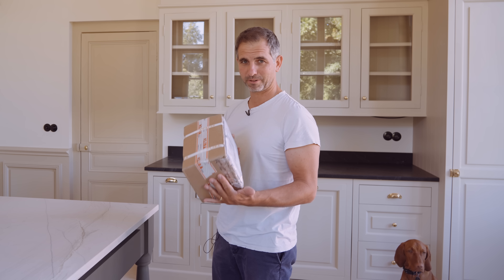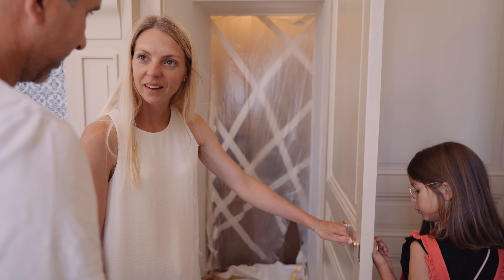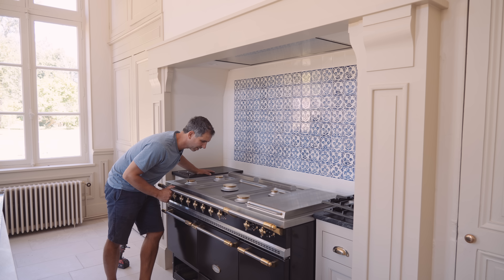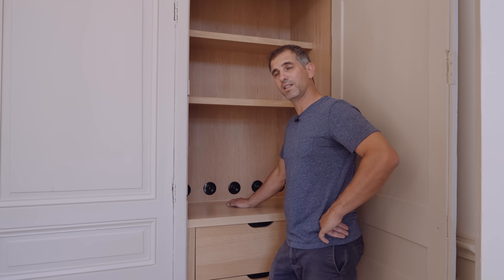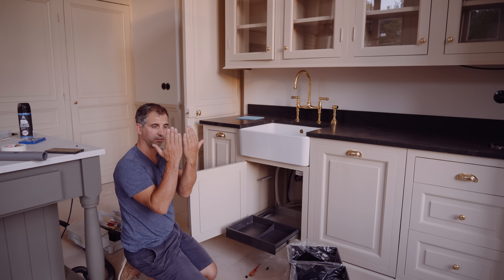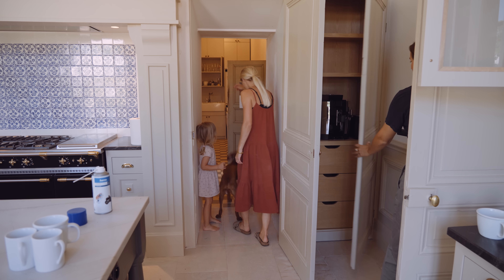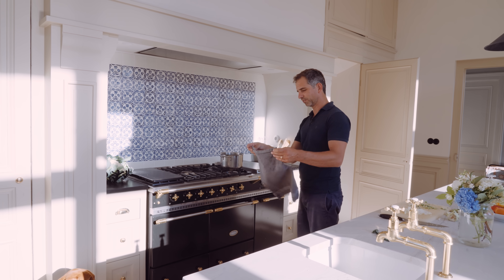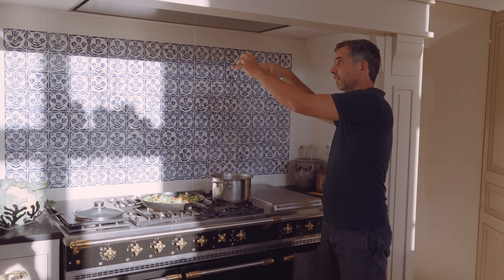We made it! Finally Moving in after 6 month of KITCHEN MAKEOVER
We can finally move in our new Kitchen! Yeah!!